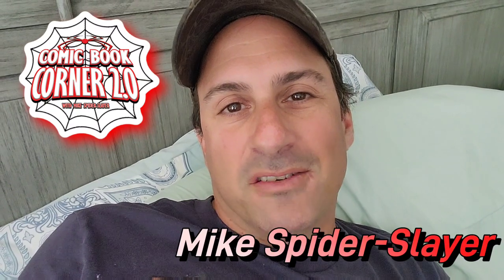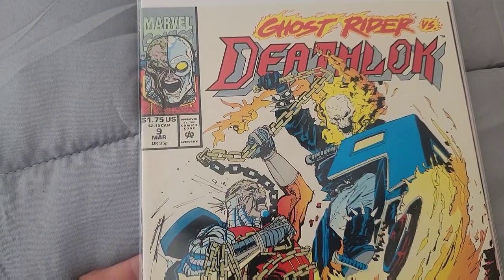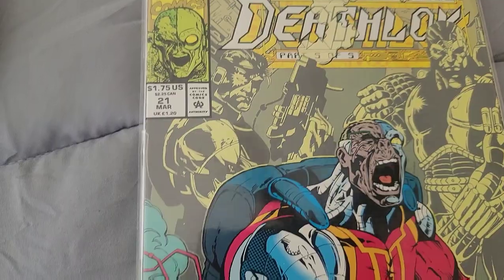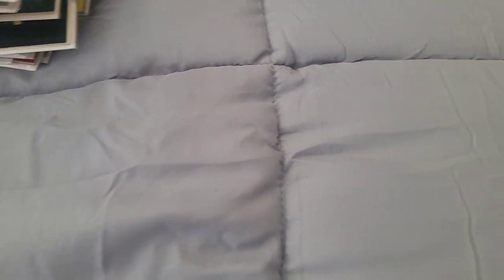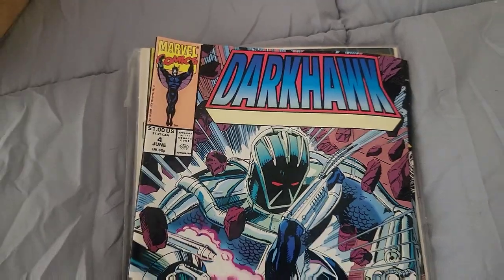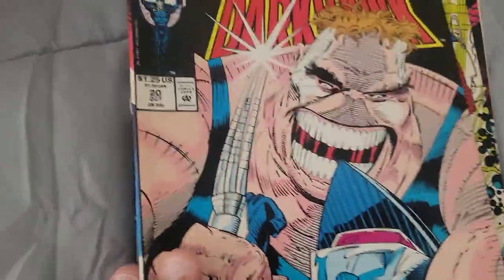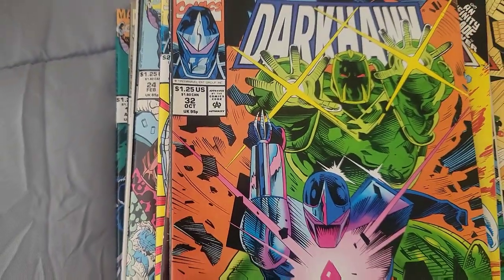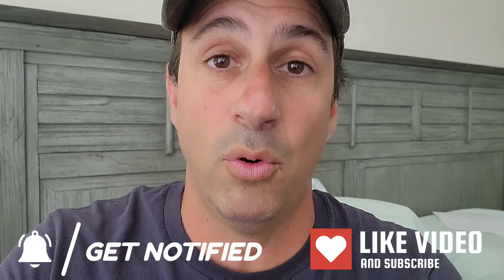Organize Your Comic Book Collection Or You Will Forget What You Have!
This video shows off some of my comic book collection that I totally forgot that I had because I did not organize part of my collection.

🕸️🕸️🕸️🕸️🕸️🕸️The Schedule🕸️🕸️🕸️🕸️🕸️🕸️

      10pm Comic Book Weekly Live Stream

➡️Thursday: After The Pull

➡️ Friday: New Issue One Comic Books

➡️ Sat: Dollar Bin Diving